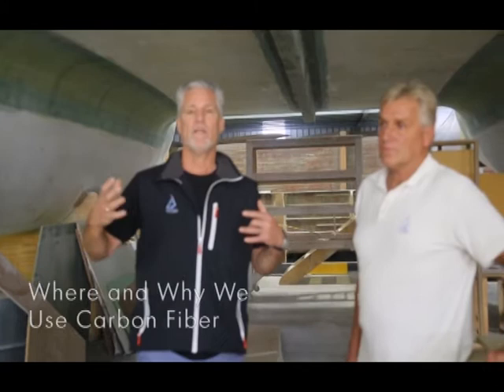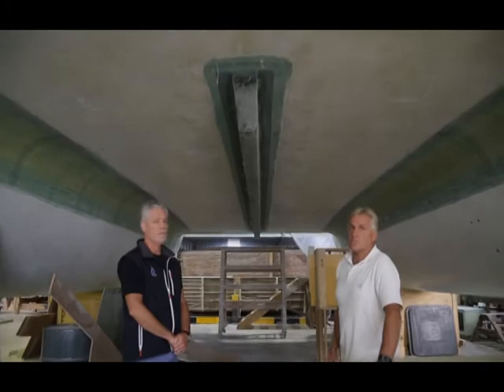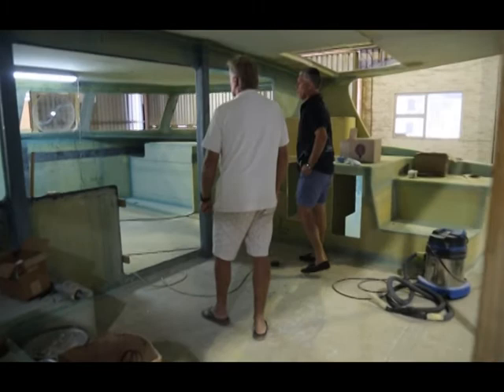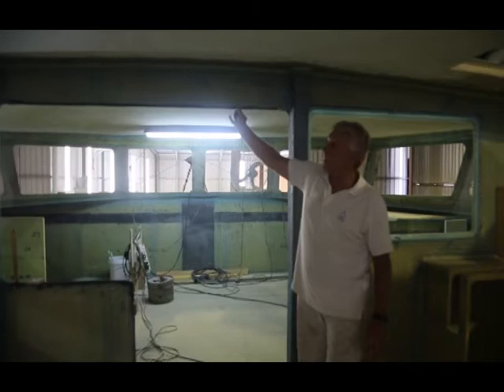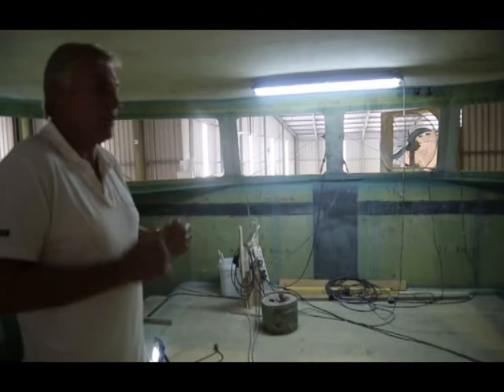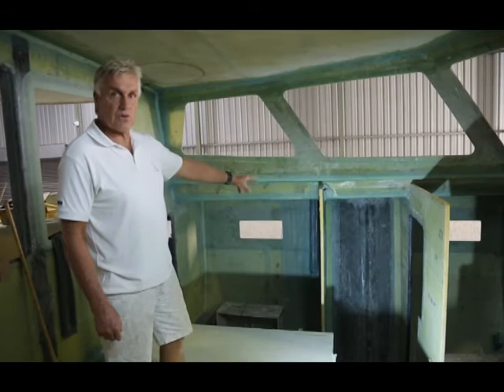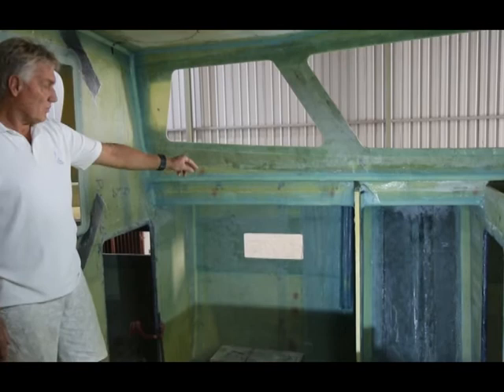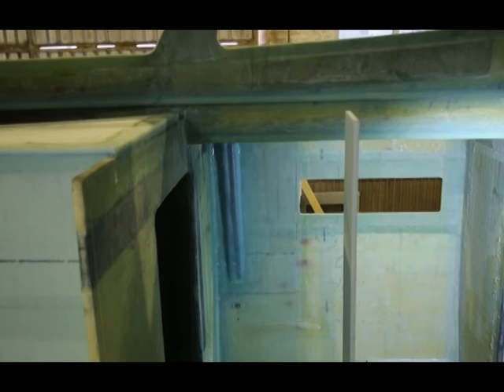Where and How We Use Carbon Fiber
TMC President and Balance founder, Phillip Berman, and Balance builder, Jonathan Paarman, discuss where carbon is included in the build of their Balance catamarans, and also how their use of the material is as efficient as possible.